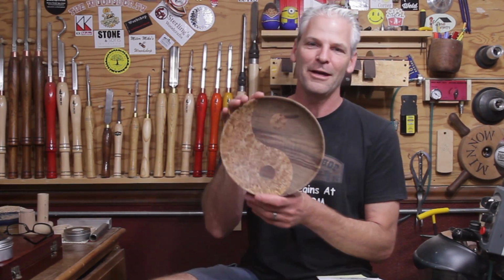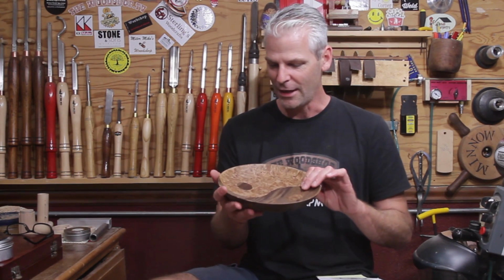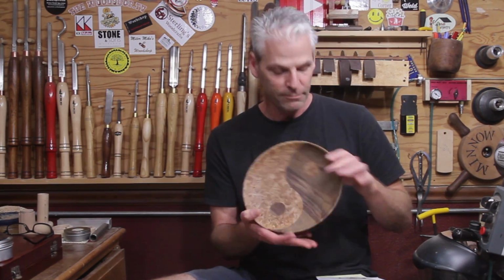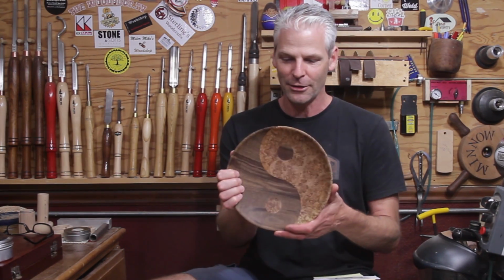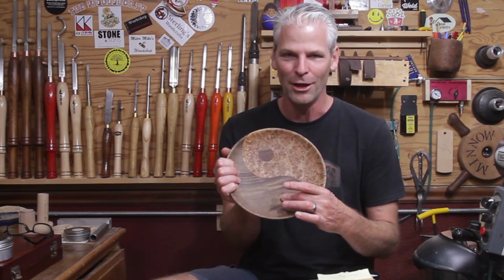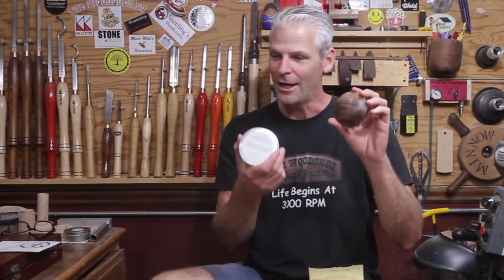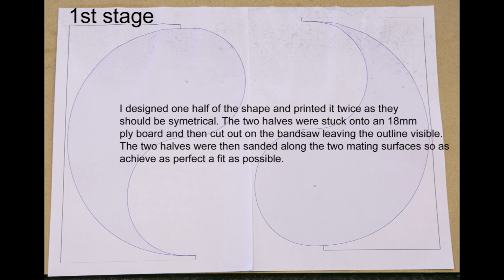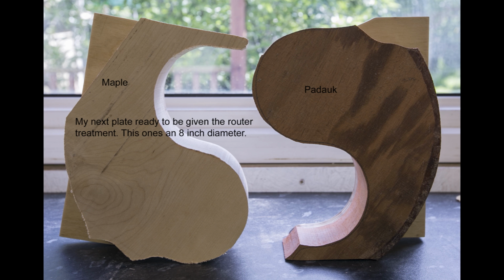Woodturning How To make A Yin Yang Template.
Mike shared his process for making the Yin Yang template.

I put together a Amazon store with some of the tools I use.

Thank you for supporting free woodworking videos

My Etsy shop